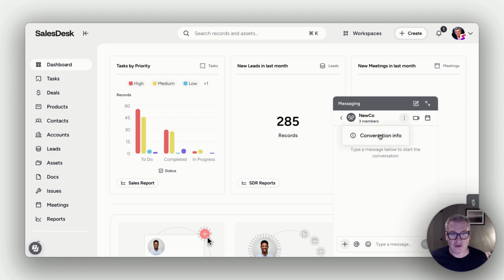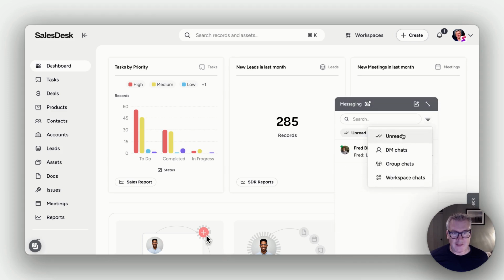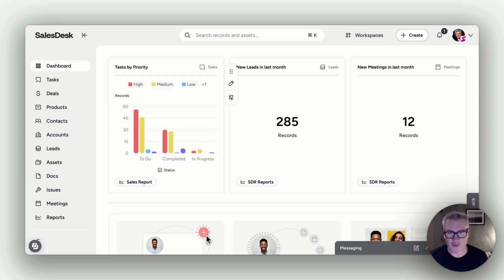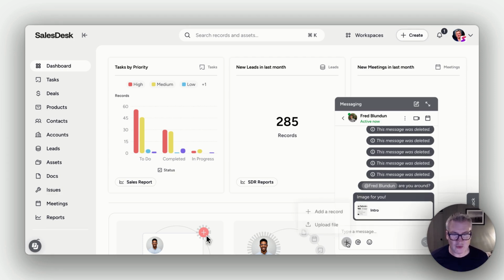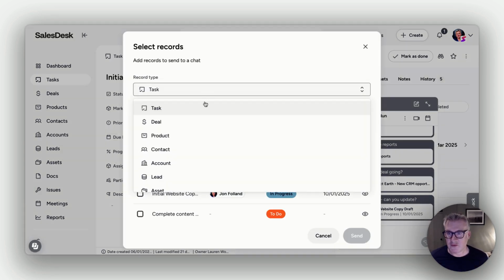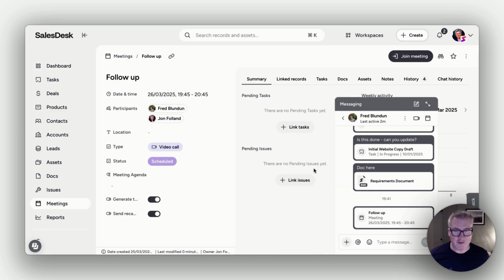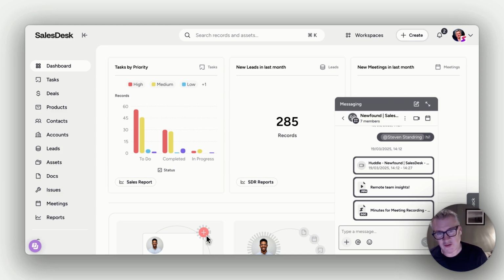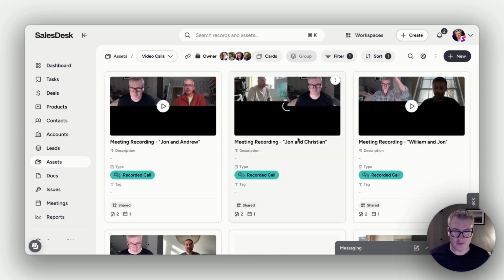Live Collaboration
Live chat, live video huddles and record sharing inside SalesDesk